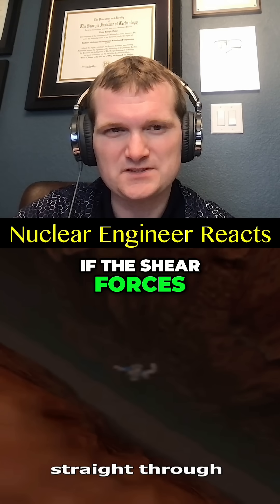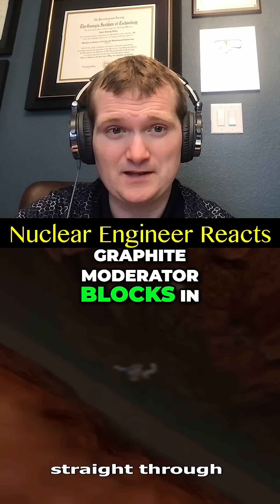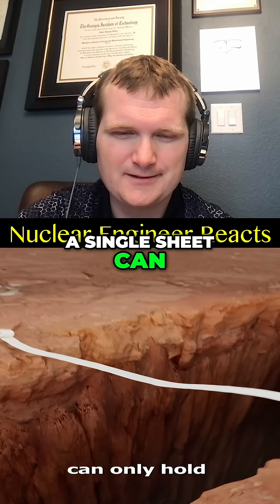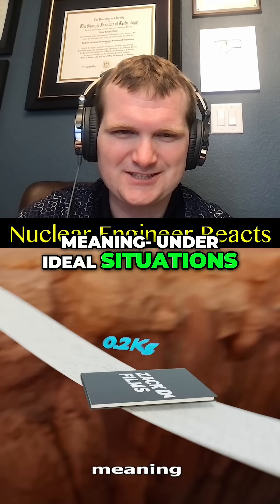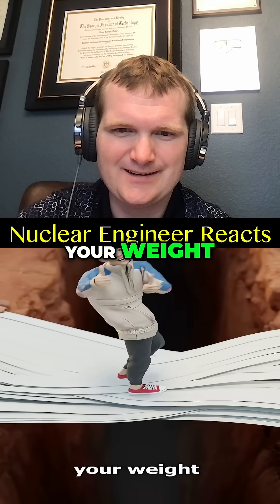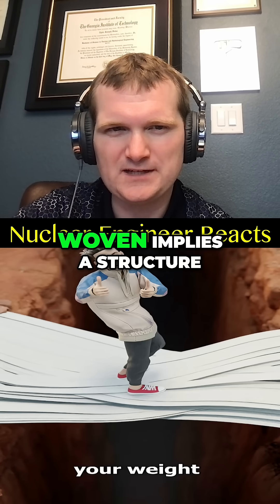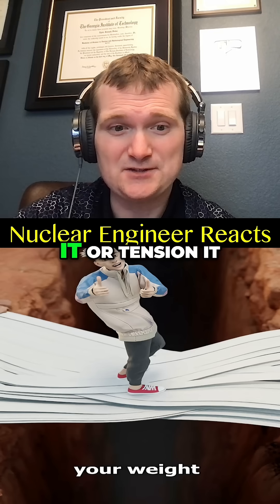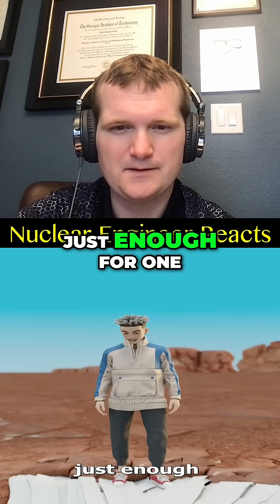Crossing a Bridge Made of Toilet Paper - Nuclear Engineer Reacts to Zack D. Films